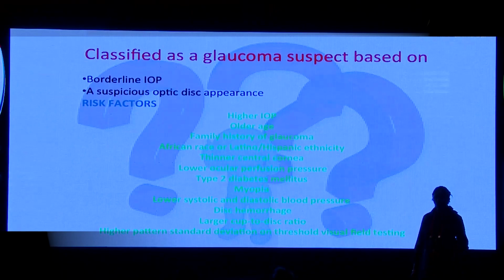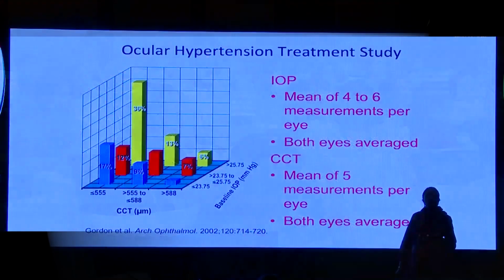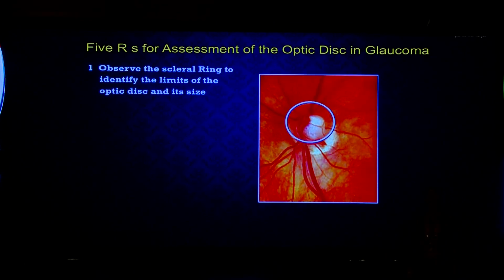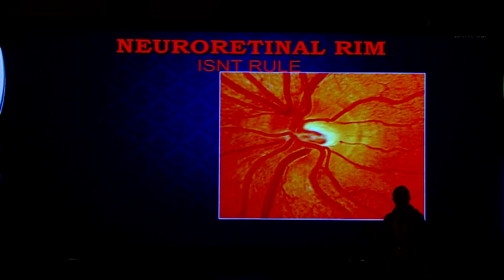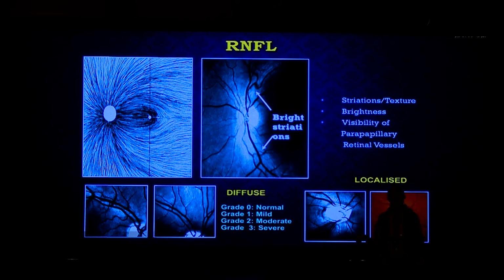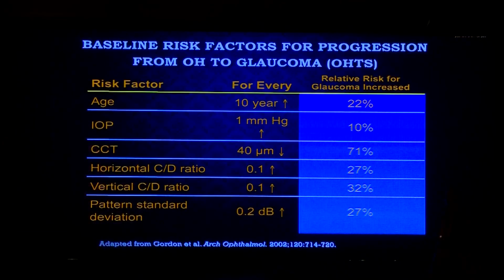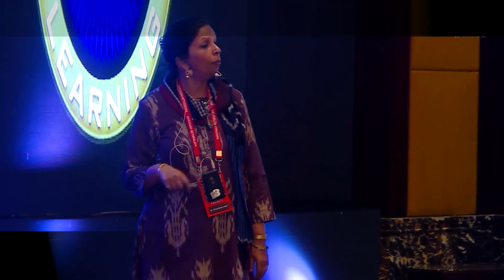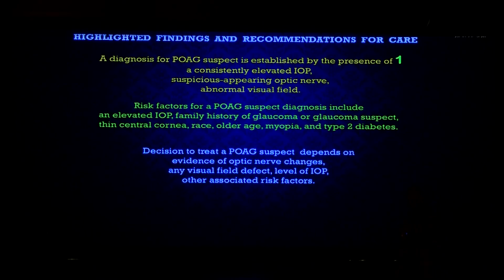Dr Chandrima Paul as invited guest Speaker at Narayana Nethralaya, Bangalore.| B B Eye Foundation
B B Eye Foundation is a time-trusted organisation situated in Kolkata, West Bengal, yielding to reconcile excellence with valuation. It encompasses the stalwarts in the field of Ophthalmology who have ensured over the last three decades for the prime functioning of this eye centre. It keeps the concerns of every patient in high regard who have continuously sought out it’s prima facie facilities and trusted this prestigious institution over the years.

The seed of B B Eye Foundation was sown by Dr Pradeep Kumar Bakshi in 1989, as a centre for cataract surgery. In the last two decades it has grown from strength to strength and today it is a landmark for total Eye Care in Eastern India.
Once again , B B Eye Foundation remains ahead in conducting the first MIGS( Minimally Invasive Glaucoma Surgery) istent in Eastern India - living upto its name of pioneering latest technology with experience and expertise.

The Glaucoma service of B B Eye foundation is not only equipped with every state of the art instruments required for glaucoma diagnosis and treatment, but also offers a team of well known glaucoma experts recognized for their prolific work in this specialized field, at par with the best centres in the world.

Goldmann Applanation Tonometry

Pachymetry

Stereoscopic Disc Photography

Humphrey Visual Field Analyser with liquid lens technology

OCT for RNFL & Retinal Ganglion cell complex

OCT Angiography

Ultrasound Biomicroscopy

Trabeculectomy Surgery

Glaucoma Valve Surgery

Glaucoma Shunt Surgery

MIGS (Minimally Invasive Glaucoma Surgery)

Pediatric Glaucoma Surgery

PATIENT EDUCATION
Are you over 40 years?

Does anyone in your family have glaucoma?

Do you have high plus or minus power?

Do you have high blood pressure or diabetes?

Have you used steroids for a long time?

Have you had eye injuries in the past?

Do you see colour haloes around the light?

Do you change your near vision glasses frequently?

If you have answered ‘YES’ to any of these questions, you are a potential candidate for glaucoma. Fortunately timely treatment can save your eyes if glaucoma is detected early.

What is Glaucoma?
Glaucoma is a disease of the optic nerve–the part of the eye that carries the images we see to the brain. The optic nerve is made up of many nerve fibers, like an electric cable containing numerous wires. When damage to the optic nerve fibers occurs, blind spots develop. These blind spots usually go undetected until the optic nerve is significantly damaged. If the entire nerve is destroyed, blindness results.

What causes Glaucoma?
Clear liquid called aqueous humor circulates inside the front portion of the eye. To maintain a healthy level of pressure within the eye, a small amount of this fluid is produced constantly while an equal amount flows out of the eye through a microscopic drainage system. (This liquid is not part of the tears on the outer surface of the eye.)

If the drainage angle is blocked, excess fluid cannot flow out of the eye, causing the fluid pressure to increase.

Types of Glaucoma
Chronic open-angle glaucoma: This is the most common form of glaucoma. The risk of developing chronic open-angle glaucoma increases with age. The drainage angle of the eye becomes less efficient over time, and pressure within the eye gradually increases, which can damage the optic nerve. In some patients, the optic nerve becomes sensitive even to normal eye pressure and is at risk for damage. Treatment is necessary to prevent further vision loss.

Typically, open-angle glaucoma has no symptoms in its early stages, and vision remains normal. As the optic nerve becomes more damaged, blank spots begin to appear in your field of vision. You typically won’t notice these blank spots in your day-to-day activities until the optic nerve is significantly damaged and these spots become large. If all the optic nerve fibers die, blindness results.

Closed-angle glaucoma: Some eyes are formed with the iris ( thecolored part of the eye) too close to the drainage angle. In these eyes, which are often small and farsighted, the iris can be sucked into the drainage angle and block it completely. Since the fluid cannot exit the eye, pressure inside the eye builds rapidly and causes an acute closed-angle attack.

Symptoms may include:

blurred vision

severe eye pain

headache

rainbow-colored halos around lights